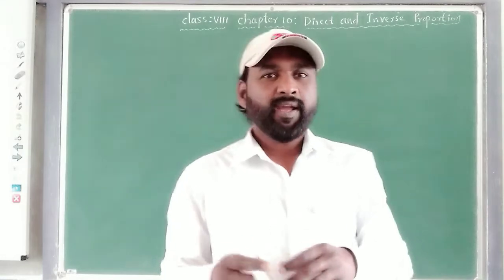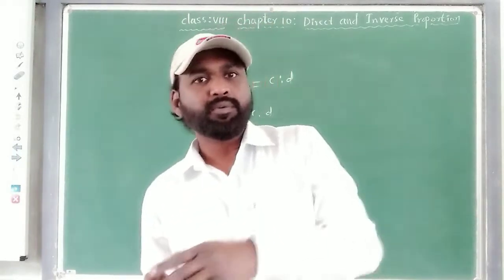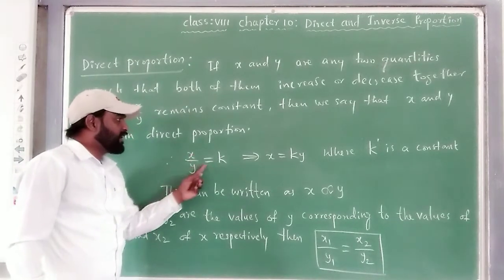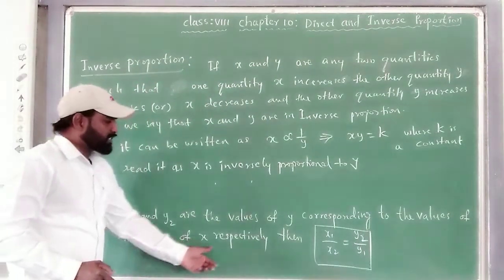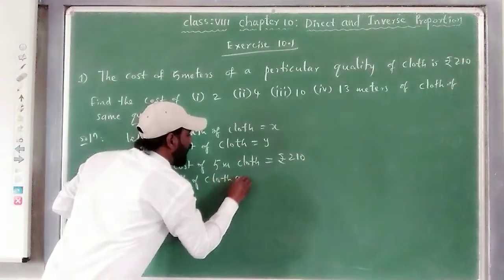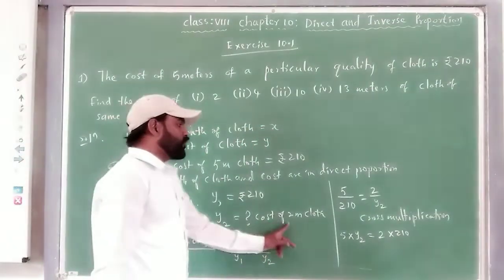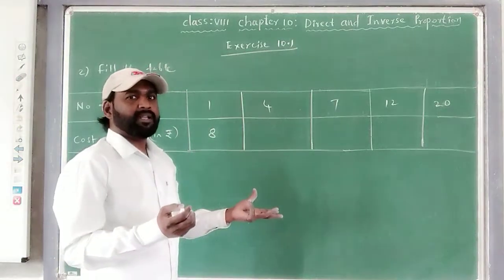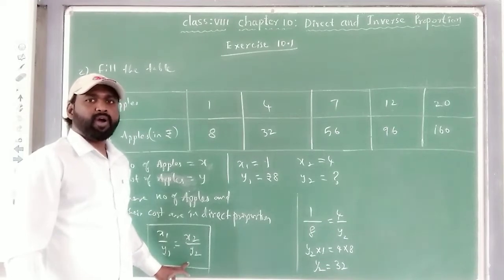8th Mathematics. Ch 10: Direct and Inverse Proportion.(18-01-2022)